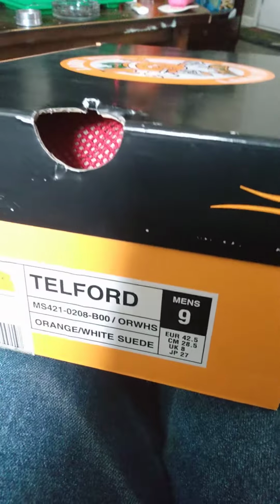Lakai x Larry June unboxing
The 3rd time Lakai and Larry June have joined forces for something organic. This time a, silhouette I am 100% for the Telford. It fits just like a Jordan OG high/Nike Dunk high, slightly tighter for that board feel necessary to shredding. A must for any fan of Uncle Larry.